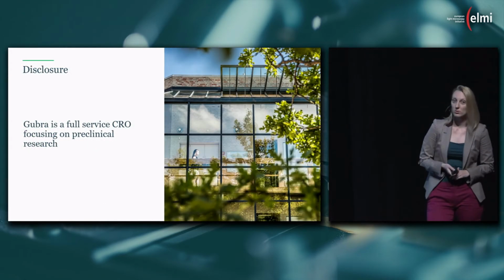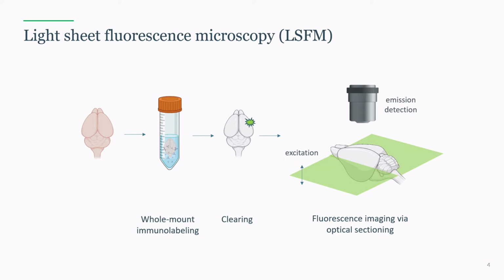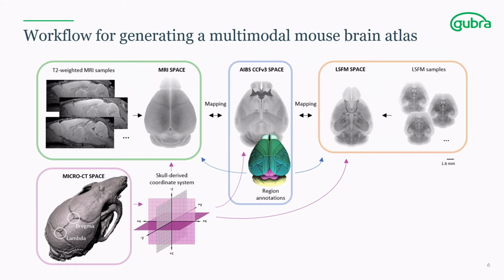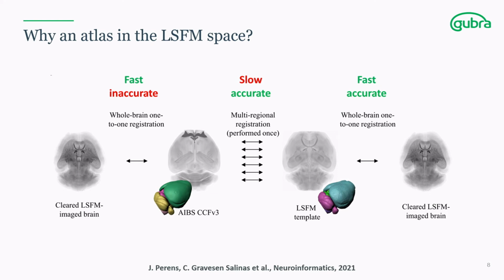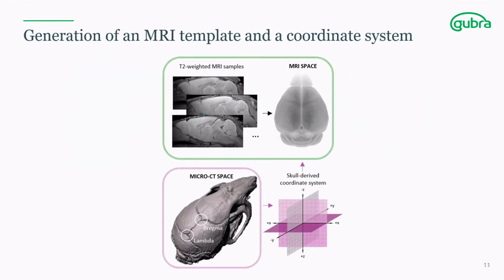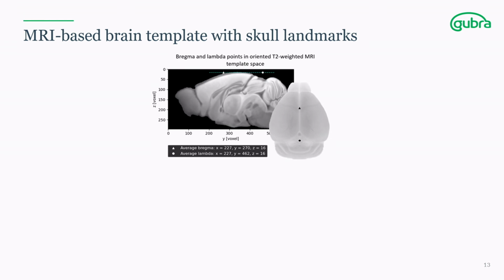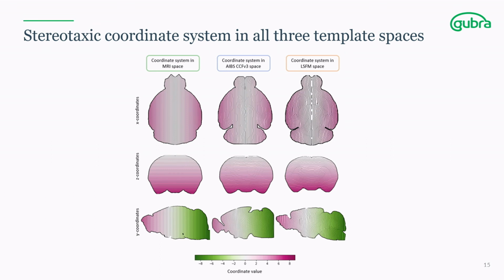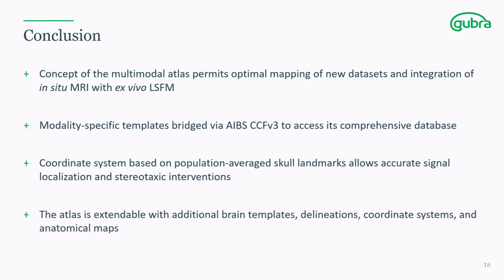Johanna Perens: Multimodal mouse brain atlas for bridging in vivo and ex vivo 3D imaging techniques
Talk given by Johanna Perens during ELMI2022 entitled ”Multimodal mouse brain atlas with a stereotaxic coordinate system for bridging in vivo and ex vivo 3D imaging techniques".

ELMI2022 was held in Turku (Finland) in June 2022 and organised by Turku Bioimaging.